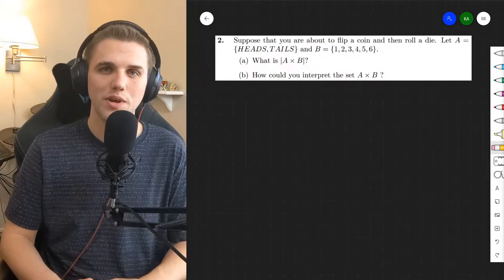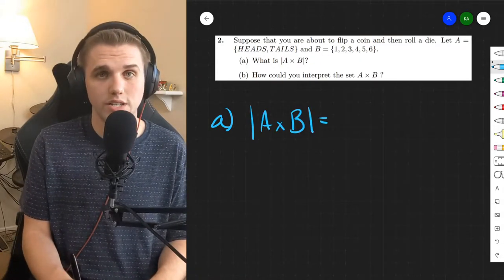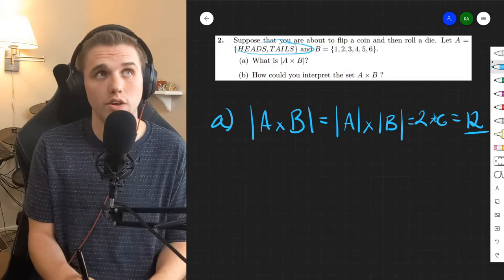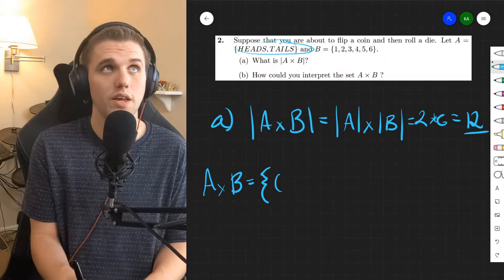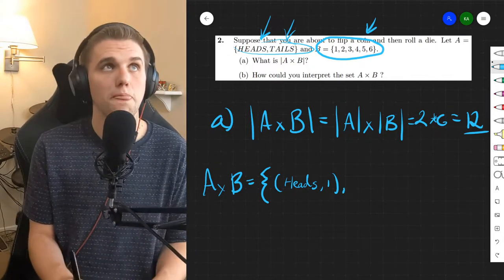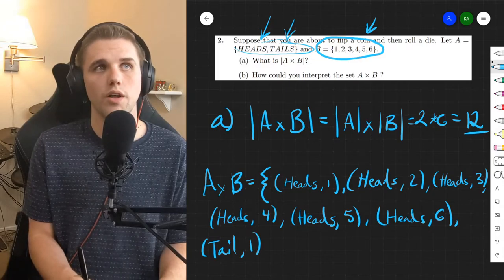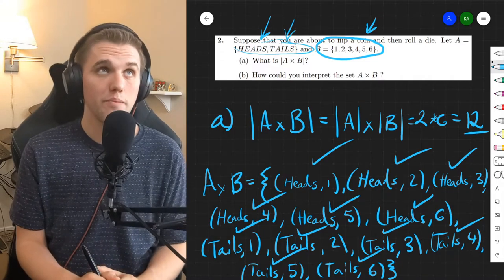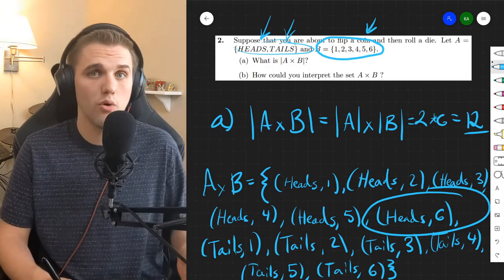Applying the Cross Product to an Applied Discrete Math Problem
In this video, I use the cross product to interpret an application in discrete mathematics.